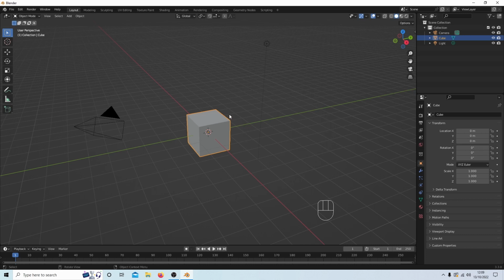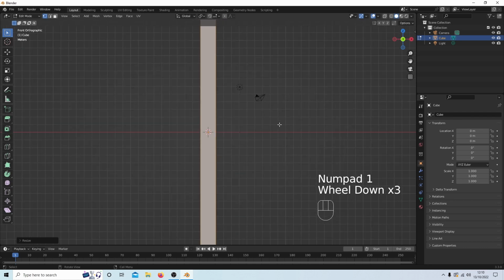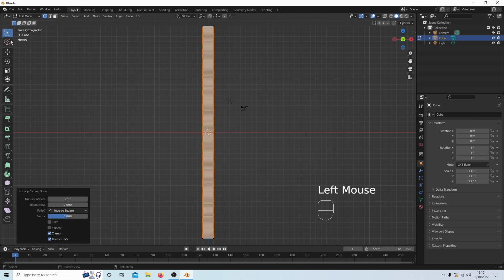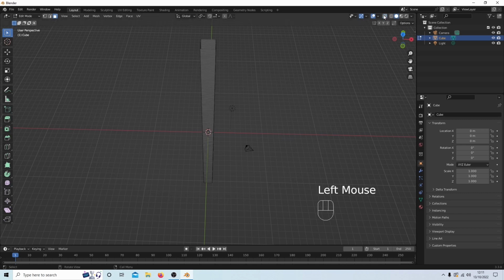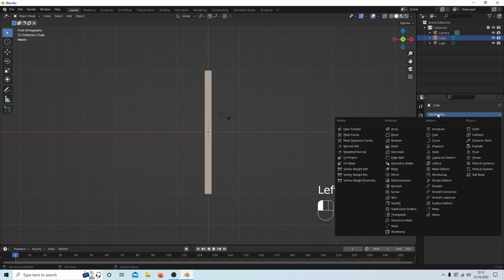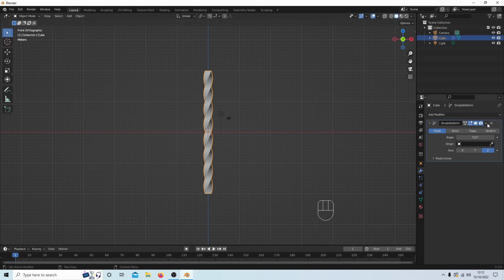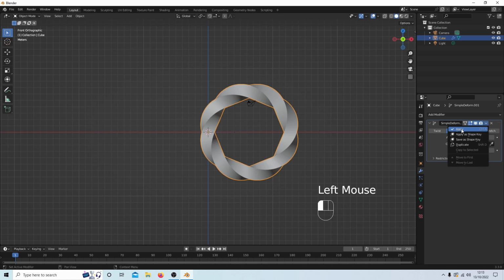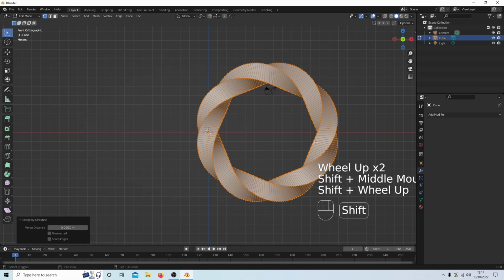Blender 3 Tutorial: How To Twist And Bend An Object.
How To Twist And Curve A Solid Object.